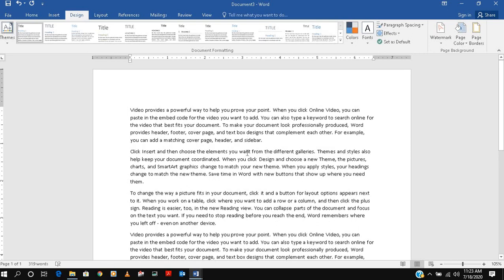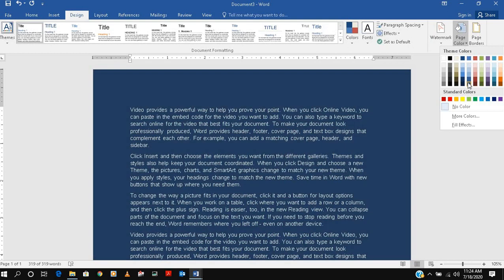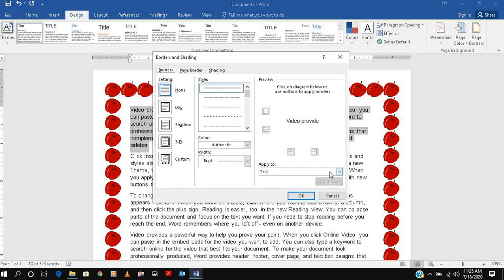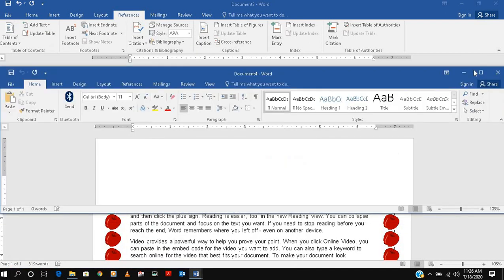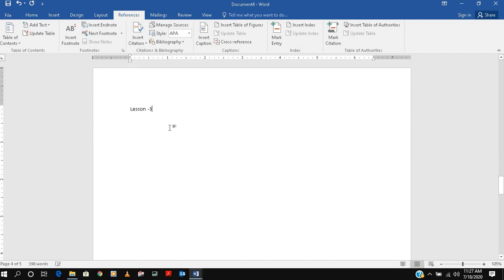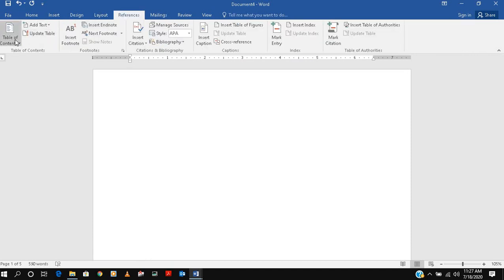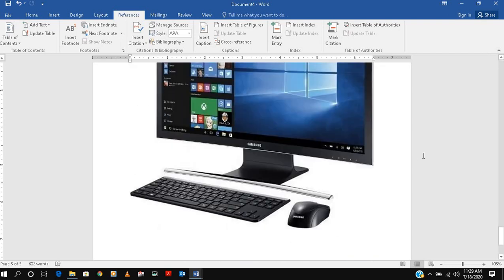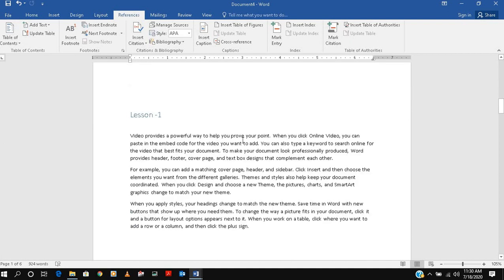Microsoft Word English Part-4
MS Office in English - Part-4, English - Part-1, 2 & 3 and separate video in Hindi  Part-1,2 ,3 & 4  language link available in the description box. It is cover the following topics and many commands.

Design Tab- Themes, Colour of themes, Fonts, Paragraph Spacing, Watermark, Page Colour and Page Borders.
Reference Tab- Tables Contents, Update Table, Footnotes, Bibliography, Mark Entry

Shortcut Commands.
Ctrl+ Enter – Page Break
Ctrl+ shift+ 8  show and hide mark